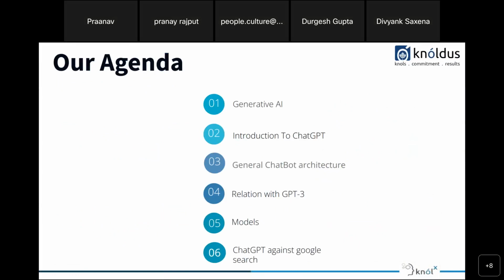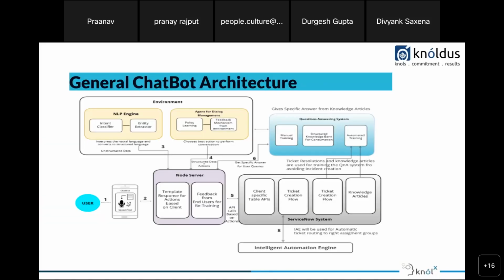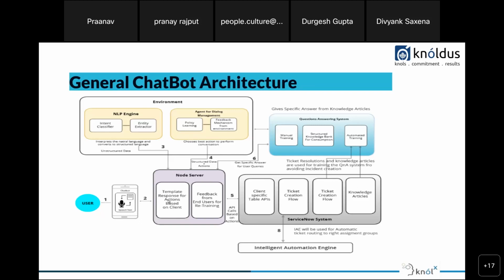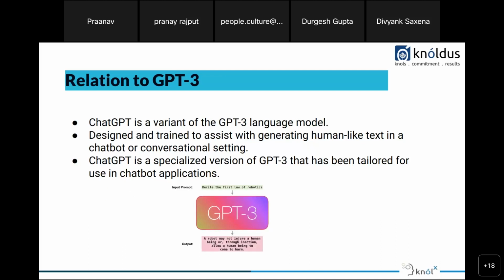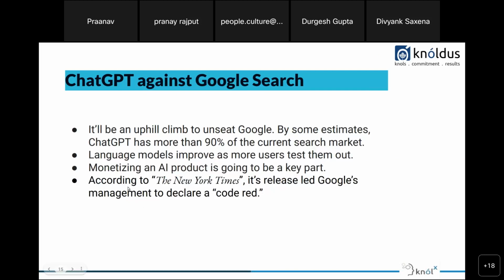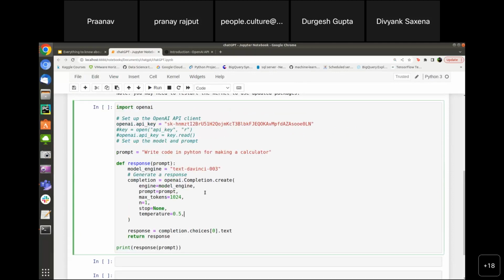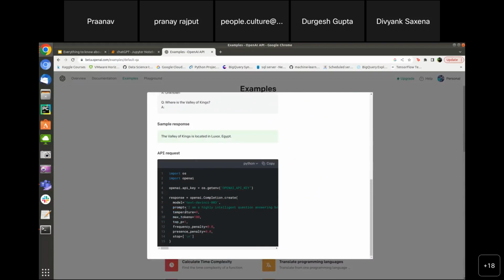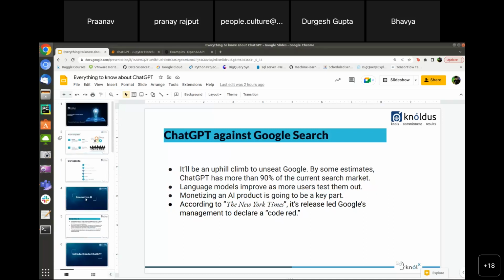Everything to know about chatgpt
In this session we are going to know about chatGPT that specialises in dialouge, its backend working, api, and it's implementation with python.